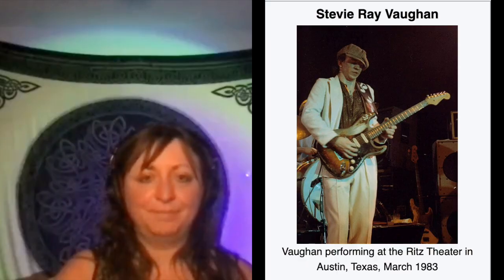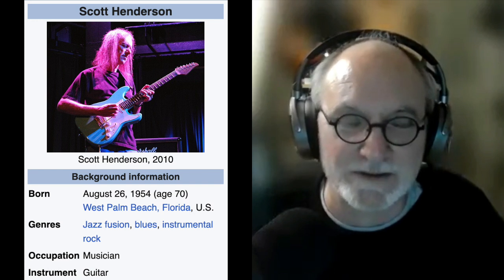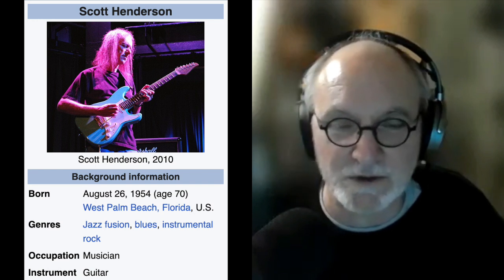Music in 2025: The Intersection of Acoustic and Digital Music | art in the raw ep 58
In this Art in the Raw episode featuring Philip Mantione, we discuss the evolving relationship between music and technology. We explore the intersection of classical and digital music composition through an in-depth examination of the music world, tracing the history of computer music from the 1950s to contemporary mastering in the digital age. We also examine the impact of artificial intelligence on music creation. Discover how modern musicians navigate this fascinating landscape, including unique collaborative projects, sound installations, and the challenges of integrating electronic and acoustic elements.

Art in the Raw is a video podcast consisting of candid, upbeat conversations with creative people pursuing their passion. Hosted and produced by Anne Kelly, each episode features a conversation with a creative person working in mediums from visual arts to music, new technology, and beyond. Guests share their stories, struggles, and successes, offering listeners a candid, behind-the-scenes look at the world of art and creativity.

Guest:
Philip Mantione is a Los Angeles-based sound artist, composer, sound designer, guitarist, computer musician, educator, writer, and multimedia artist whose career spans over two decades. His work includes music for orchestra, various chamber ensembles, computer, fixed media, interactive performance, multimedia and sound installation, and experimental video. He writes custom software to meld field recordings, samples, and computer-generated sounds into unique sonic textures. He is a prolific contributor of articles and software reviews to The Pro Audio Files and is the recipient of two Meet the Composer grants, a recent commission from New Music USA, and an alumni of the Djerassi Resident Artists Program.

Host / Creator:  Anne Kelly:
Anne Kelly received her BFA from the College of Santa Fe.  Her specialty is fine art photography. However, she is passionate about all mediums, from visual art to music.   Kelly is based in Santa Fe, NM, and has been in the gallery business for over a decade – and has produced over 80 exhibitions.  Anne has been described as enthusiastic and tenacious & curious.

The Art in the Raw podcast is a resource for anyone interested in art, creativity, or entrepreneurship. It is inspiring, informative, and entertaining. It is FREE REAL-WORLD ART EDUCATION.

Time Stamps:

00:00 Introduction to Digital and Classical Music Fusion
00:14 Evolution of Computer Music
01:35 Transition from Acoustic to Computer Music
03:16 The Role of Copyists in Music Production
04:31 Advancements in Sample Libraries
07:07 Electroacoustic and Acousmatic Music
08:15 Collaborative Art Installations
11:24 Personal Journey with Guitar and Electronic Music
14:05 Impact of Technology on Music Sharing
18:48 AI in Music and Art
31:06 AI in Music Production
32:15 The Limitations of AI Creativity
33:25 Derivative Art and Influence
36:27 Copyright and AI
39:33 Exploring Circuit Bending
43:05 The Future of Music and Technology
46:22 Influences and Inspirations
50:02 Collecting and Using Synthesizers
53:06 Advice for Creatives
56:37 The Value of Art and Artists

Follow ART in the RAW on:
Twitter: Anne Kelly   / annekel57144188
Artintheraw.net